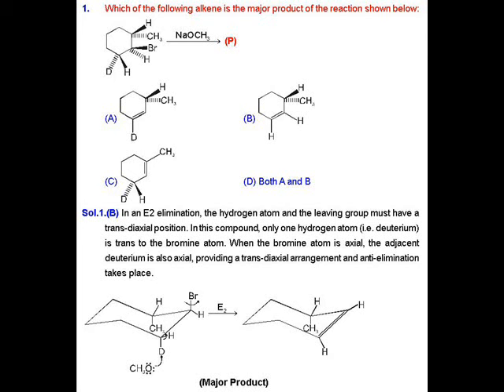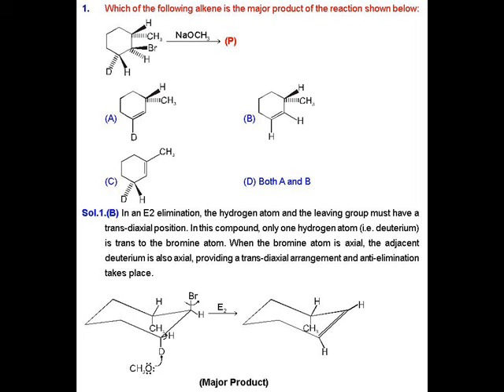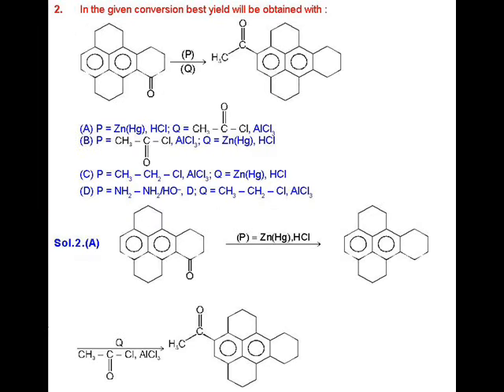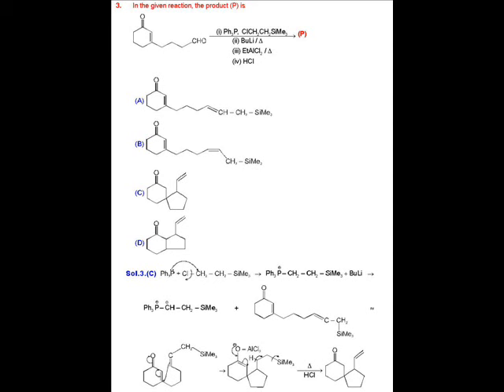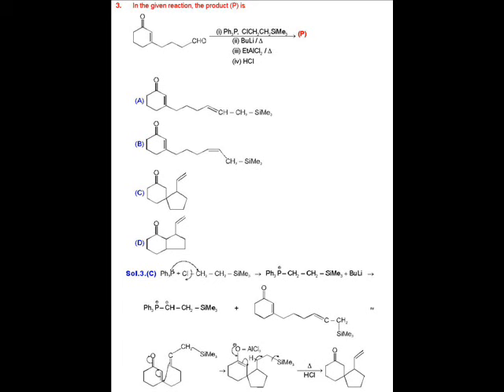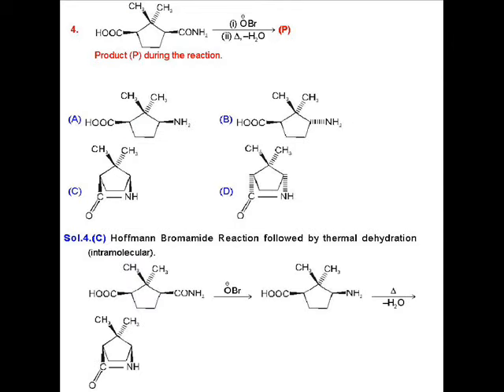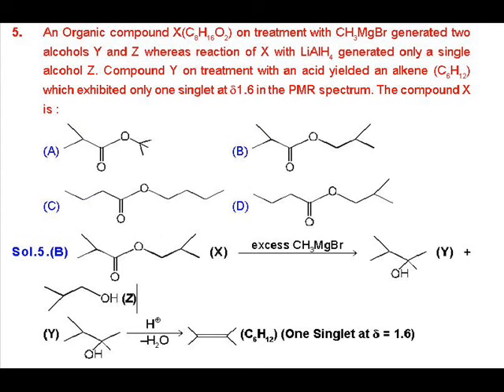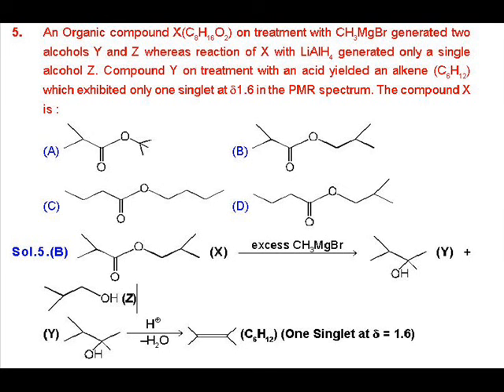IIT JAM CHEMISTRY VIDEO Solution-1 by VPM CLASSES